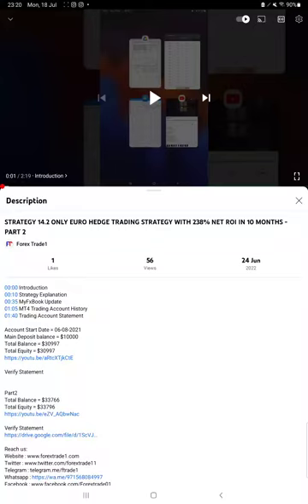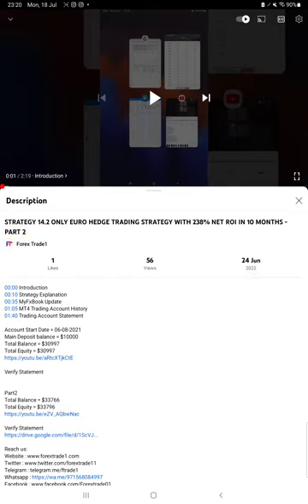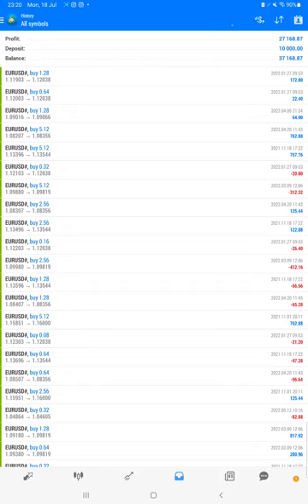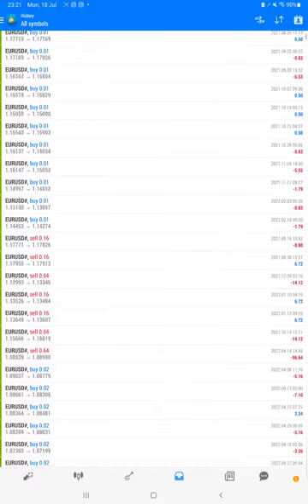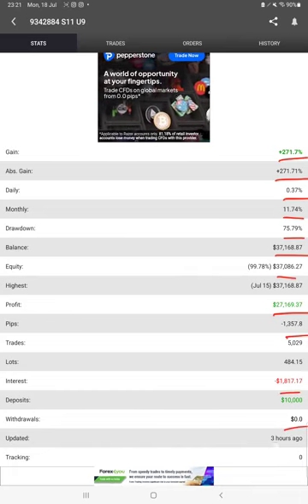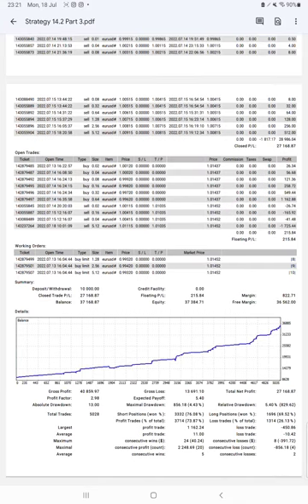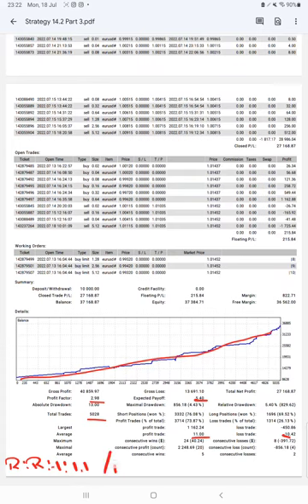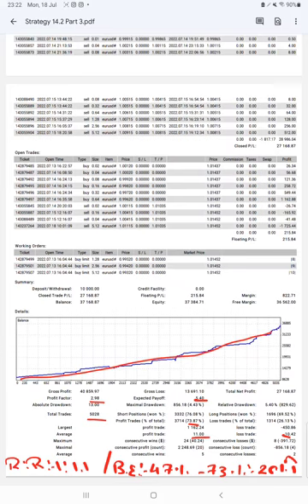STRATEGY 14.2 ONLY EURO HEDGE TRADING STRATEGY WITH 271% NET ROI IN 11 MONTHS - PART 3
00:00 Introduction
00:10 Strategy Explanation
00:35 MT4 Trading Account History
00:55 MyFxBook Update
01:20 Trading Account Statement

Verify Statement